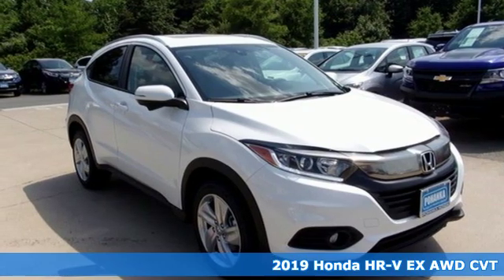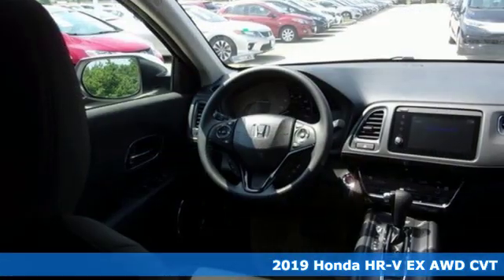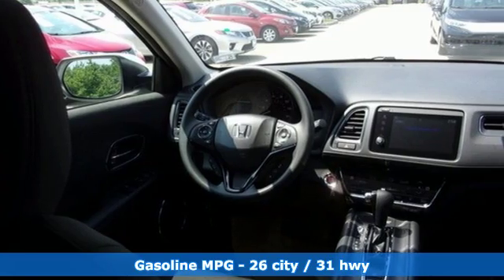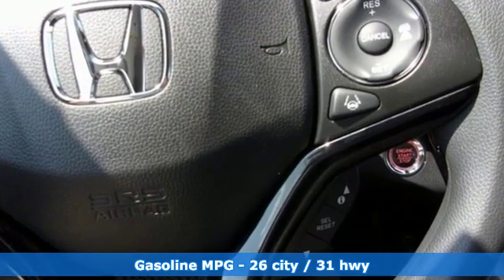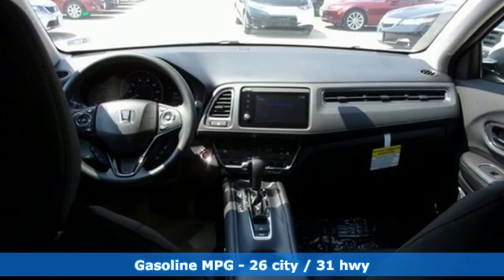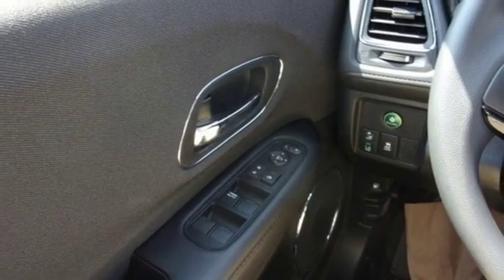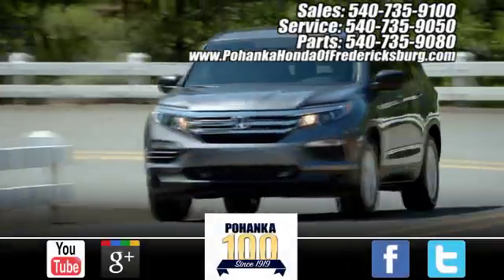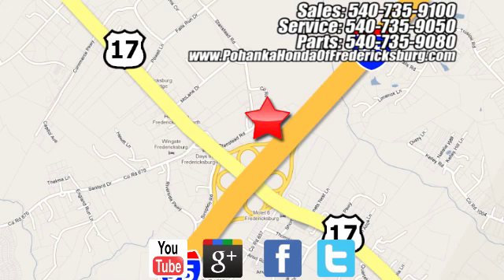New 2019 Honda HR-V Fredericksburg VA Richmond, VA FKM722640 - SOLD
Year: 2019
Make: Honda
Model: HR-V
Trim: EX
Engine: 1.8L I4 SOHC 16V i-VTEC
Transmission: CVT
Color: White
Interior: black
Stock #: FKM722640
VIN: 3CZRU6H55KM722640
Platinum White 2019 Honda HR-V EX AWD CVT 1.8L I4 SOHC 16V i-VTECbrbr26/31 City/Highway MPGbrbrbrAll prices exclude taxes, title, license, and dealer processing fee of $799.00. Published price subject to change without notice to correct errors or omissions or in the event of inventory fluctuations. All features not on all vehicles. Vehicles shown are for illustration purposes only. MPG is based on 2017 EPA mileage ratings. Use for comparison purposes only. Your mileage will vary depending on driving conditions, how you drive and maintain your vehicle, battery-pack (hybrid only) and other factors.

Address:
60 South Gateway Drive